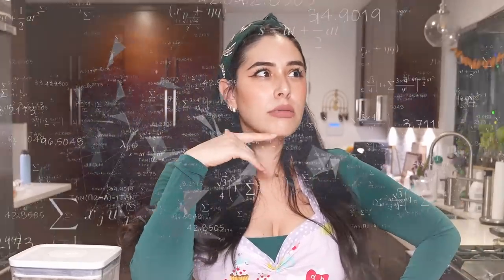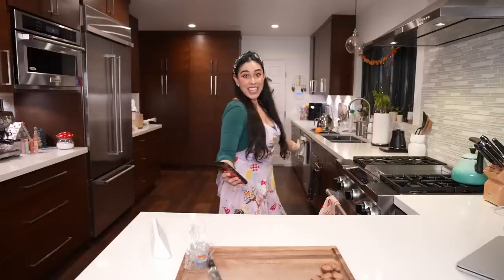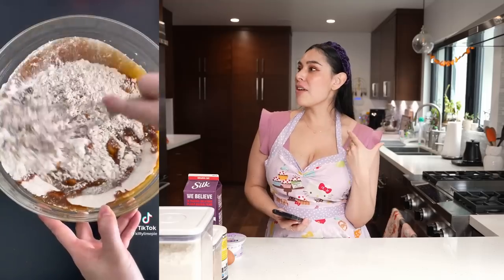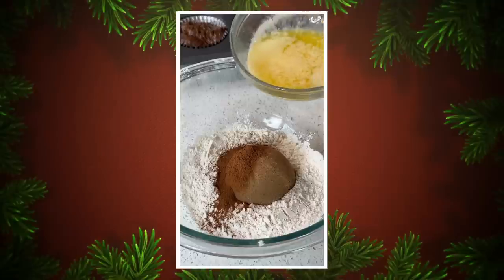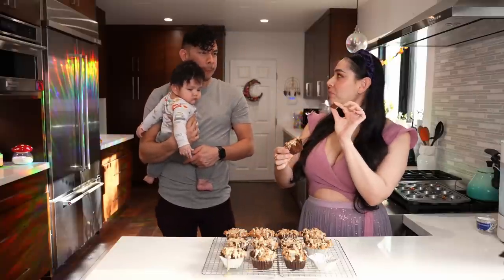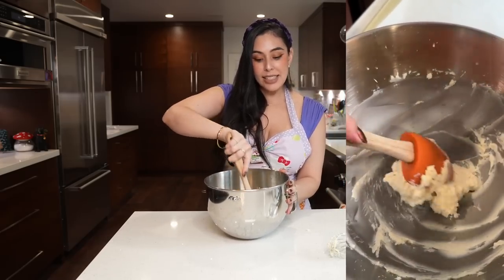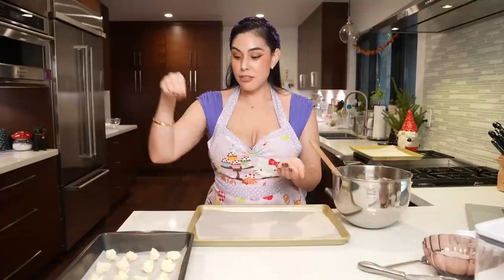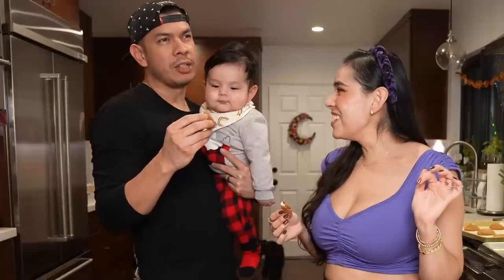Viral TikTok Holiday Recipes: The Ultimate Taste Test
Today we are making 3 different Holiday Dessert recipes I found on Tik Tok! These are all VIRAL recipes that are easy AND delicious! Make sure to check out the original recipe creators below!

♥ Gingerbread streusel muffins by kittylimepie
Recipe is in her comments section
♥ Gingerbread Cheesecake Cookies by inbloombakery

TIMESTAMPS
0:00 Intro
00:34 Gingerbread Lindor Cookies Recipe
5:43 Recipe 1 Taste Test
6:58 Gingerbread Streusel Muffin Recipe
10:20 Recipe 2 Taste Test
11:32 Gingerbread Cheesecake Cookies
16:50 Recipe 3 Taste Test

★Depop - @Tiffyquake